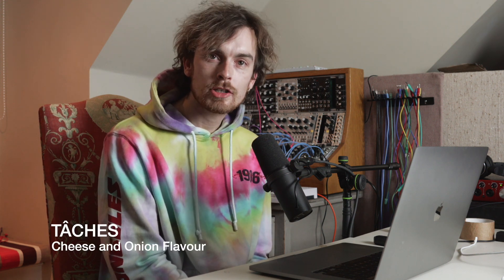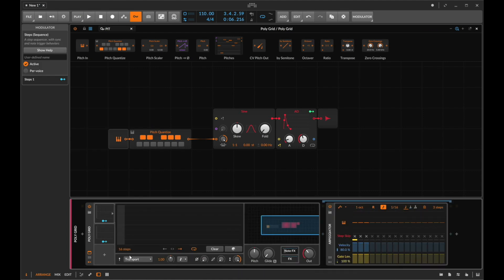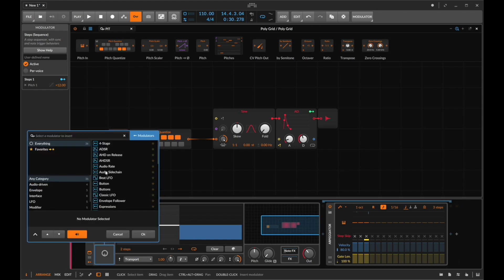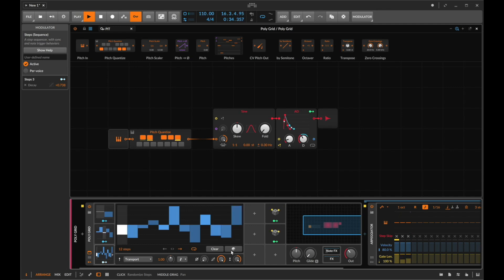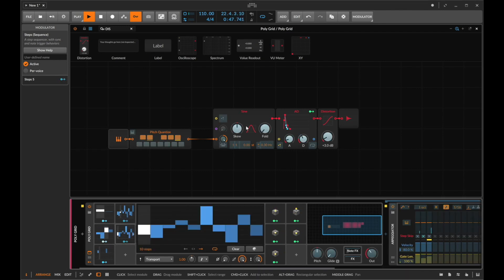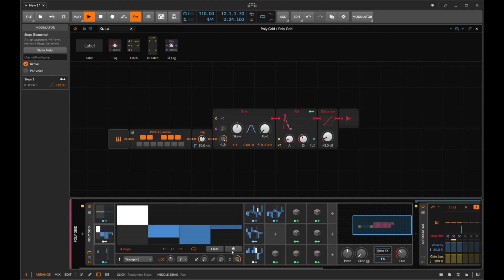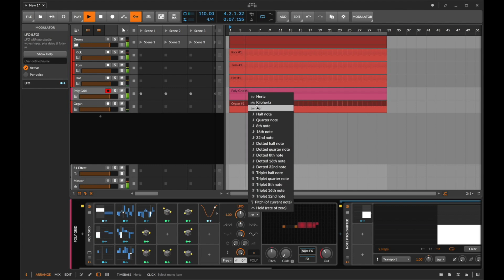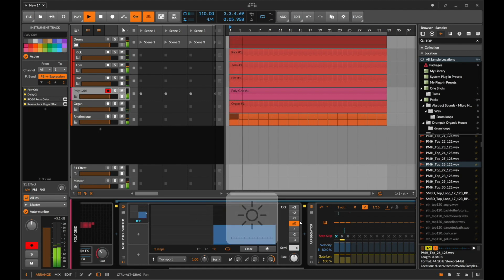Bitwig Grid 101: Polymetric Melody Idea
In todays video we explore a little bath-time idea I had about using polymetric step sequences to add complexity to a simple 16th note pattern. Let's have a little Monday evening exploration, eh?